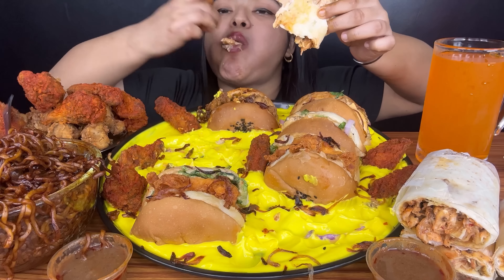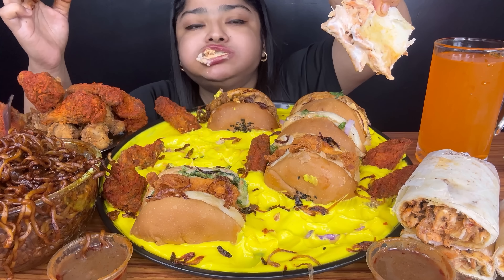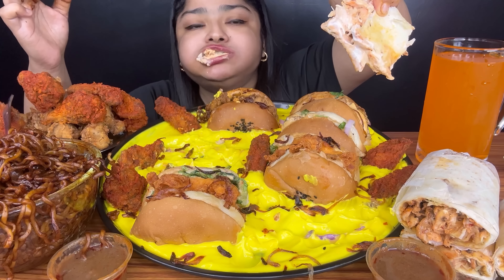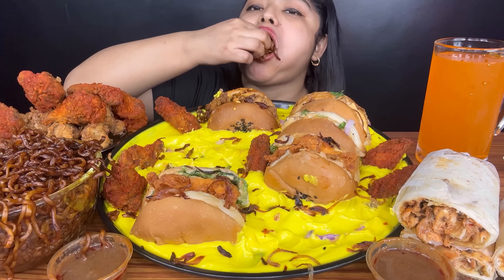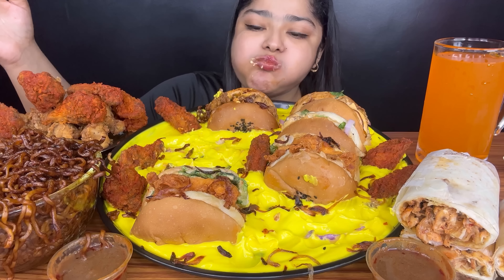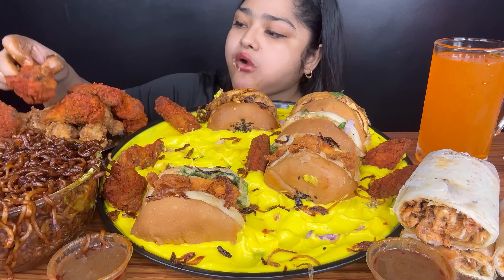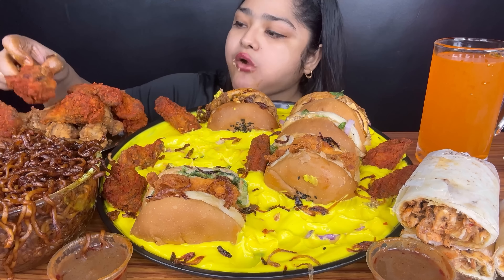CREAMY CHEESE SAUCE WITH CHICKEN BURGERS, CREAMY CHICKEN SHAWARMA, BLACKBEAN NOODLES,CHICKEN TENDERS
Chicken Burger Recipe